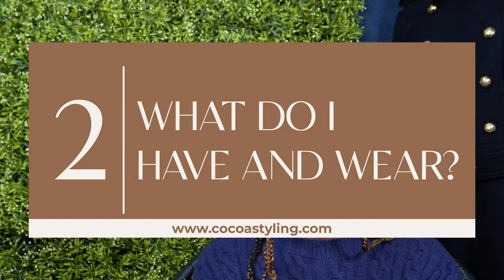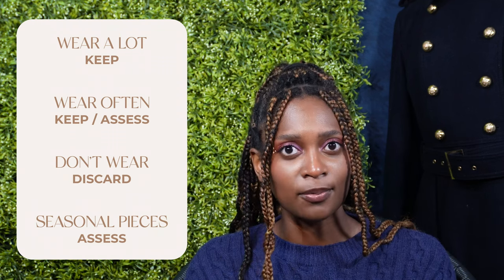THE PERFECT CAPSULE IN 7 STEPS | How to build a Capsule Wardrobe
These are my 7 steps to build the perfect capsule wardrobe. This will answer the question of "why my capsule isn't working". We are building a non-boring capsule that's completely tailored to you.

Time stamps:)

0:00 The basics and formula
1:17 What’s my life like?
3:35 What do I have and wear?
5:09 What looks good on me?
5:46 What’s my personal style?
6:30 What doesn’t count?
6:50 What items do I need?
7:32 What do I need to buy?
8:16 How to use my capsule